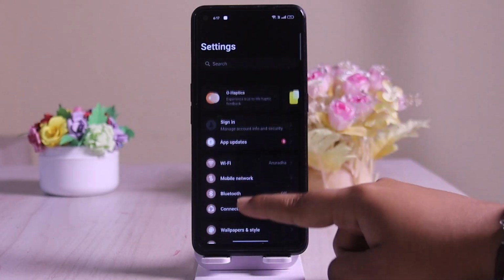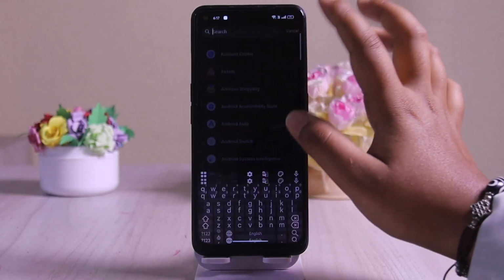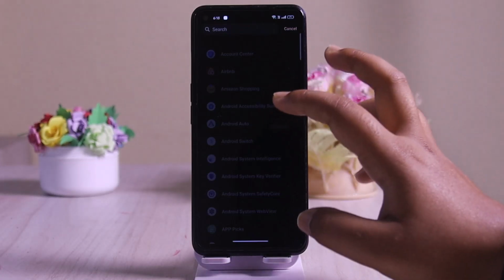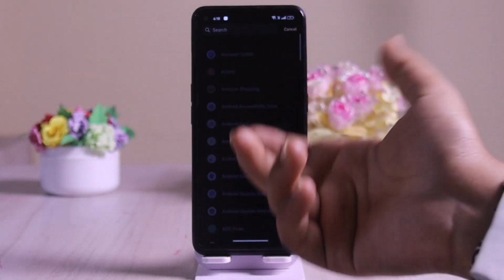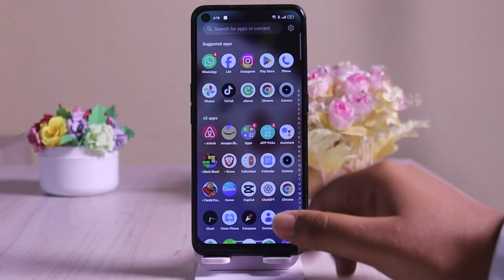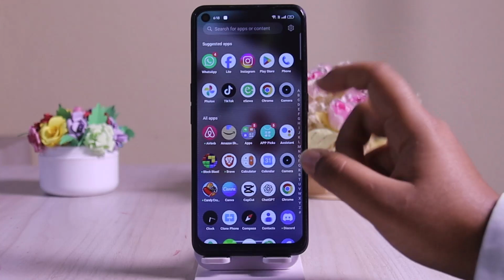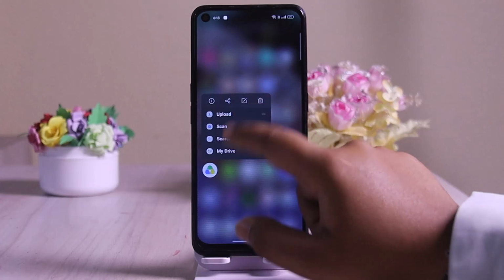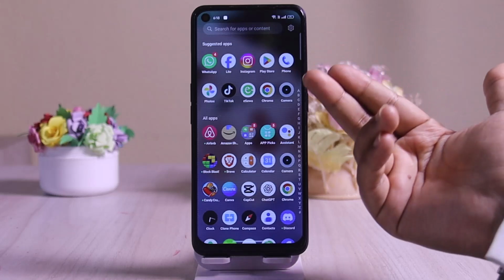How to Fix Google Drive Not Syncing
Is Google Drive not syncing your files properly? In this video, you'll learn how to fix Google Drive not syncing issues and troubleshoot common problems that prevent your files from updating across devices. Whether your files are stuck, changes are not appearing, or Google Drive for desktop is not working correctly, this step-by-step guide will help you find the right solution.

We'll show you how to check your internet connection, restart Google Drive, update the app, review sync settings, and fix common errors affecting file synchronisation. You'll also learn how to clear cache, check storage space, reconnect your account, and troubleshoot issues with Google Drive syncing on Windows, Mac, Android, and other devices.

This tutorial is perfect for Google Drive users who rely on cloud storage to keep their documents, photos, and files updated everywhere. By following the instructions in this guide, you can restore Google Drive syncing, prevent file transfer problems, and make sure your important data stays updated across all your devices.

If you found this tutorial helpful, don't forget to like this video, leave a comment if you have any questions, and subscribe to the channel for more Google Drive tutorials, cloud storage guides, and easy-to-follow tech tips.